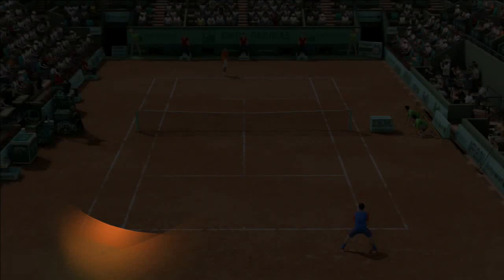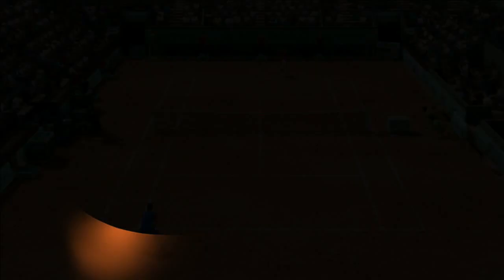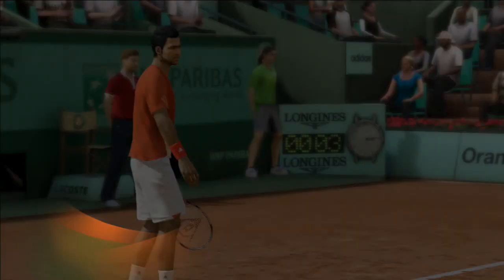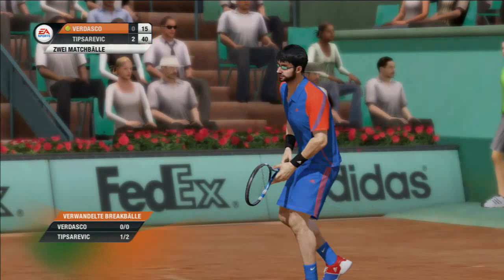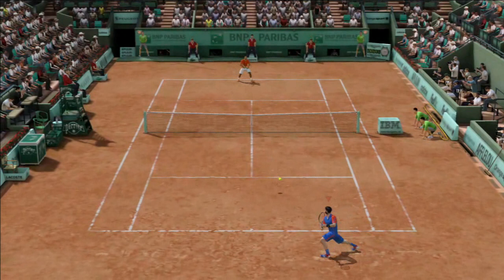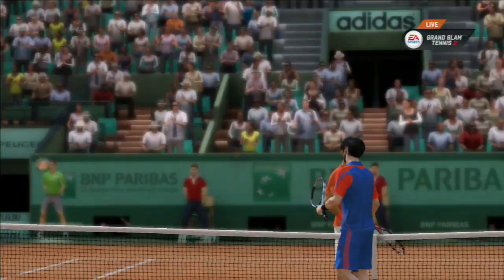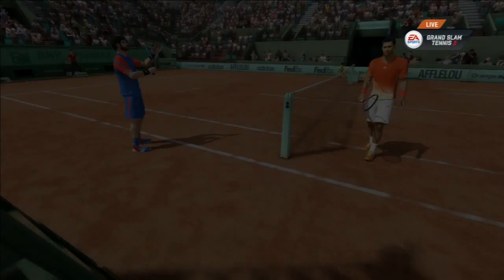Fernando Verdasco - Janko Tipsarevic | 2nd Round French Open 30.05.2013 Grand Slam Tennis2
Fernando Verdasco - Janko Tipsarevic 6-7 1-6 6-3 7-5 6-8
French Open
Mens' Singles
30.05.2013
Grand Slam Tennis2